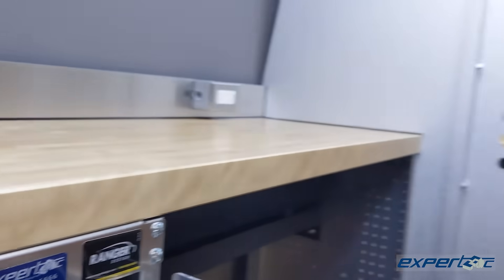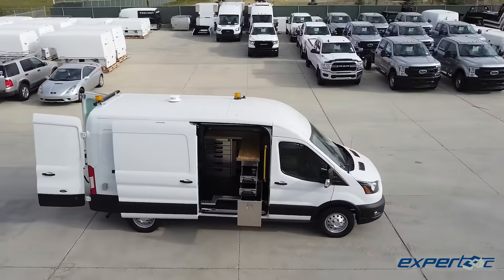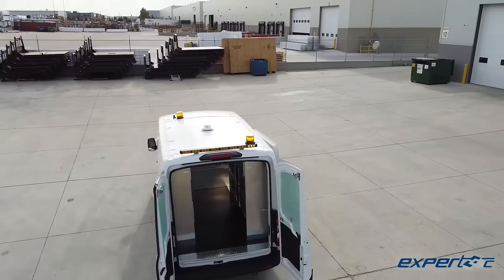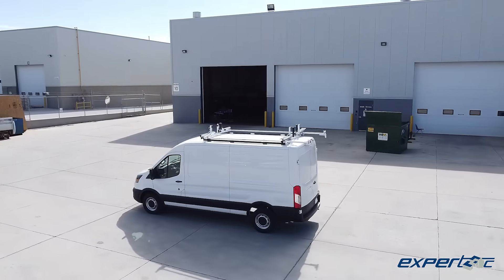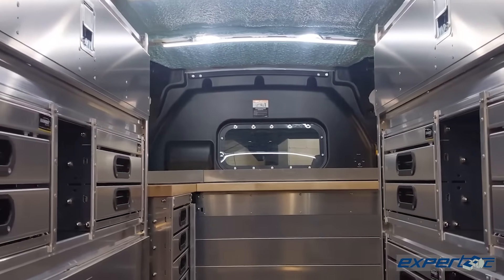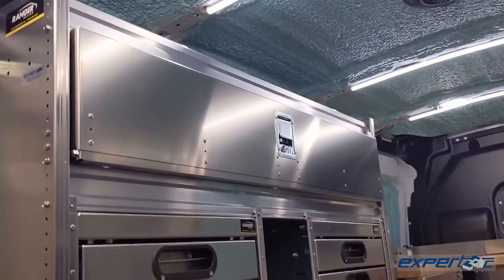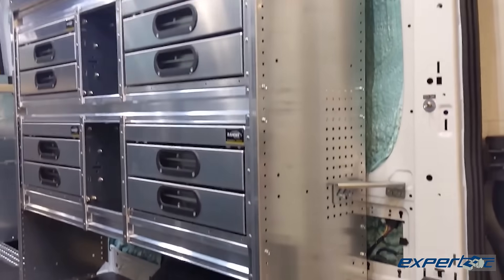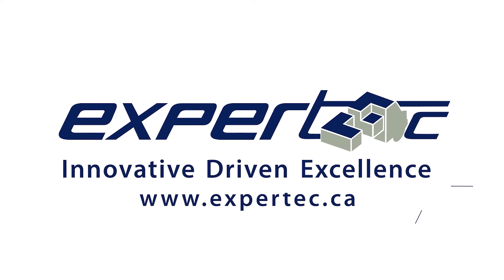Putting the "Work" Back in Work Van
At Expertec we’re actively engaged in how technology and equipment has changed the expectations of what a work van actually is.

And we’ve got the largest database of upfitting options available to you to do the work you have to get done.

Whether it’s a simple shelving unit to create secure storage and useable work space or a roof rack that maximizes the exterior cargo space or even a complete build of a field unit,  there’s no reason you should ever settle for a van that is good enough.

Our team of experts can take your ideas and your challenges and turn them into a work van that ticks all your boxes and gives you and your team exactly what you need to get more work done, more efficiently.

Ensure your van is equipped properly to support you and your team, contact Expertec today.